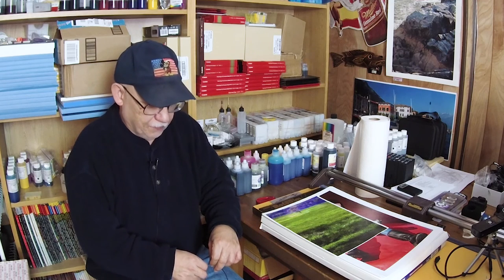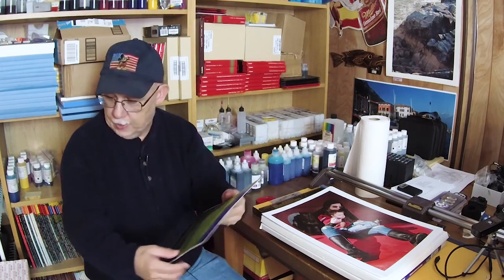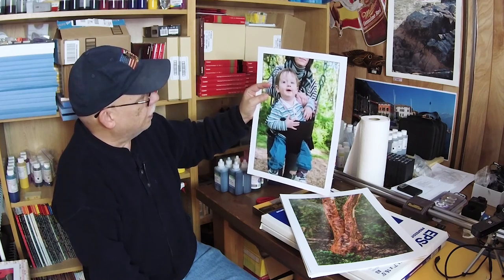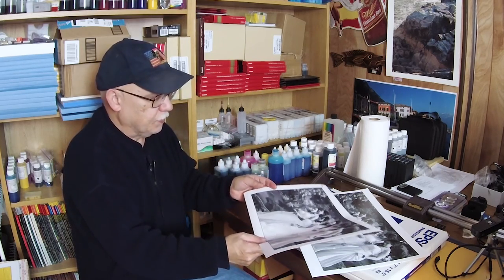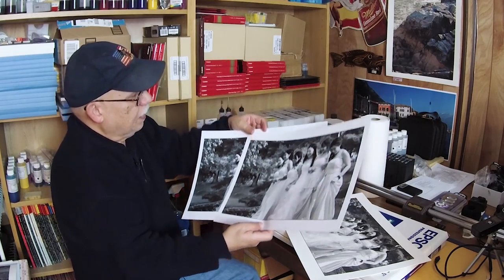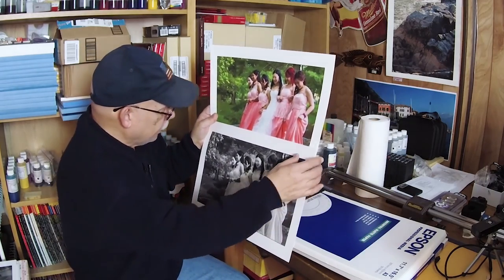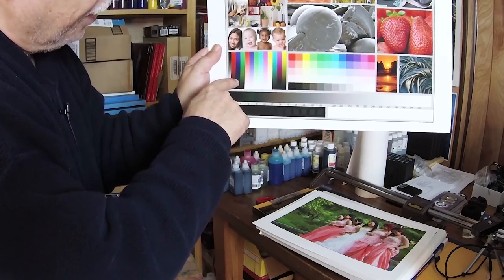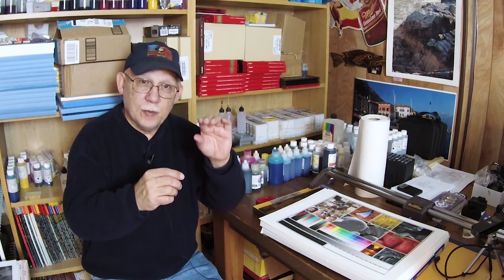Print results with the Canon PRO-1 and Epson R2880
As the title states, here I cover several things.
My R3000 decided to switch to Photo Black and now I could not get it to print with Matte Black but after this video was recorded I managed to gain back my Matte Black Channel.
I still need to replace the ink delivery system so I can also print with Photo Black.
Hahn's Leonardo Canvas Glossy is Stupendous.
Printed on the CANON PRO-1 with full CHROMA Optimizer and the Matching OEM Profile produces gorgeous results.
CONE ink on the EPSON R2880 with EPSON Premium Luster and EPSON Archival matte with CONE's New Ultra HD Matte Black produces great results.
Standard Image Print shows non linear tonalities on the Black to White ramp but I think a custom profile will solve that problem.

SUPPORT
and consider becoming a PATRON!
You will be supporting what we do here and that is
bringing you the information you will NOT find anywhere else!

Thanks
Jose